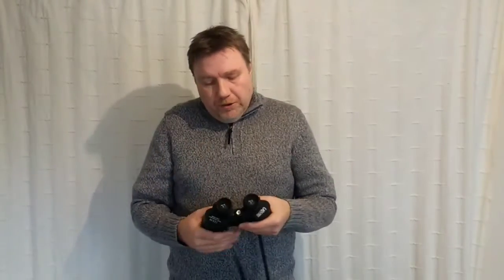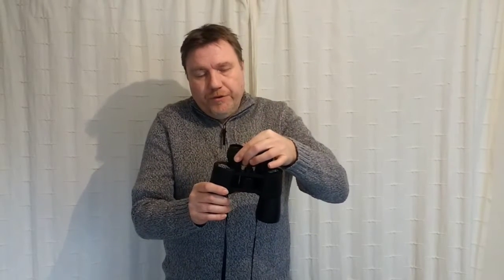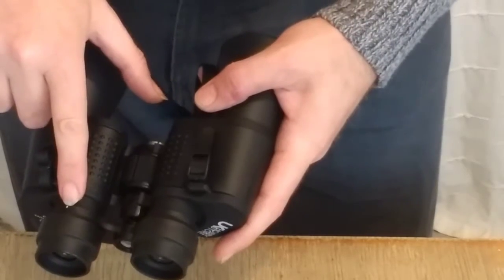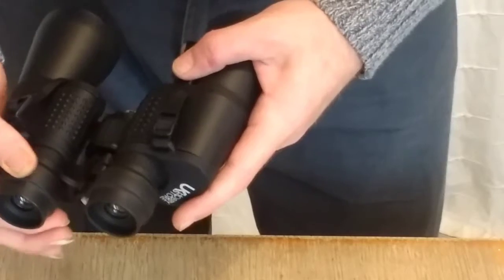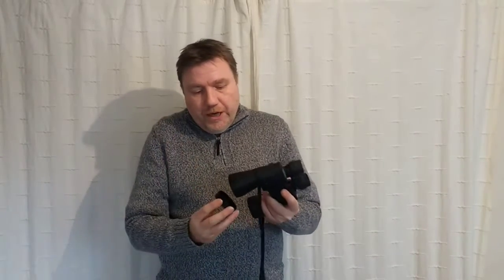How To Set Up Your New Binoculars.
It may be a surprise to someone who has never owned a pair of binoculars, is that they need setting up to you the user. In this video I will show you how easy it is to do.